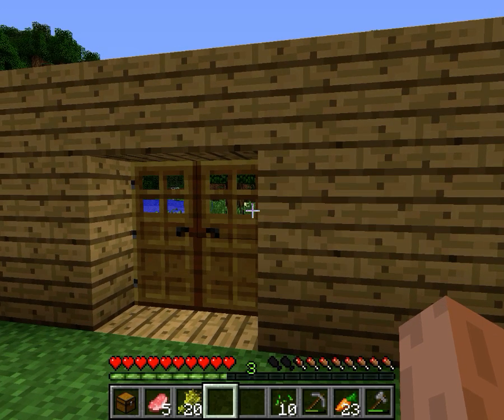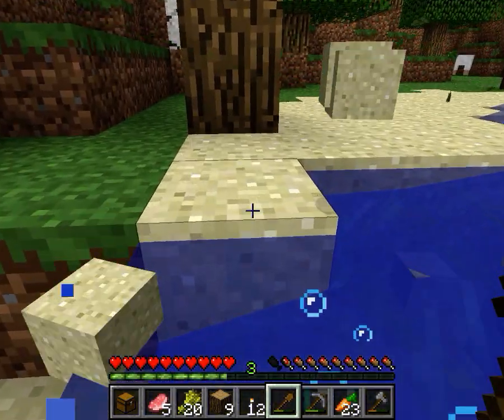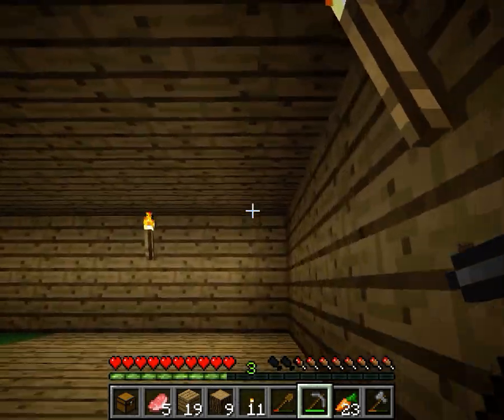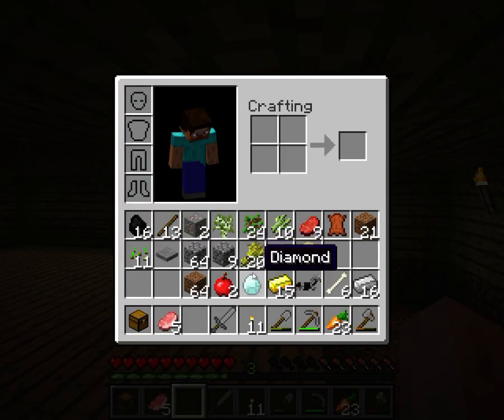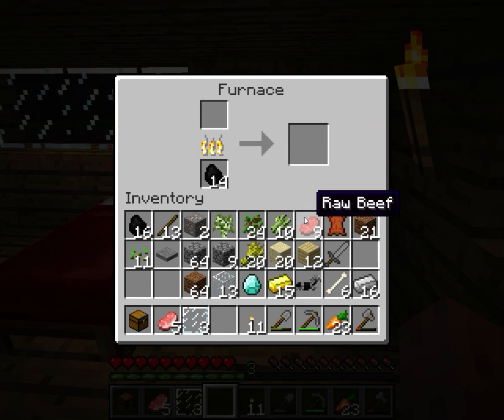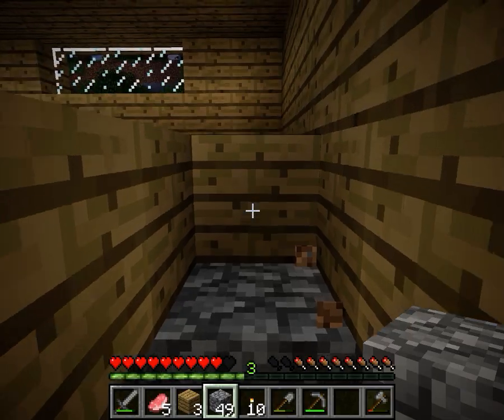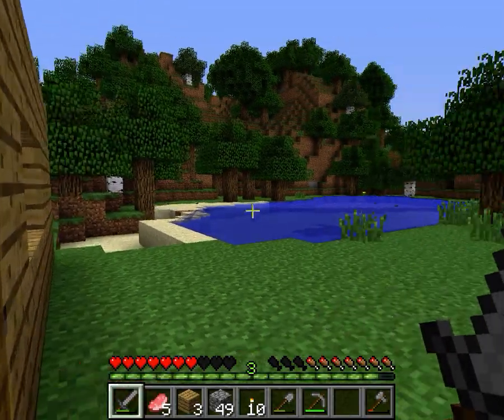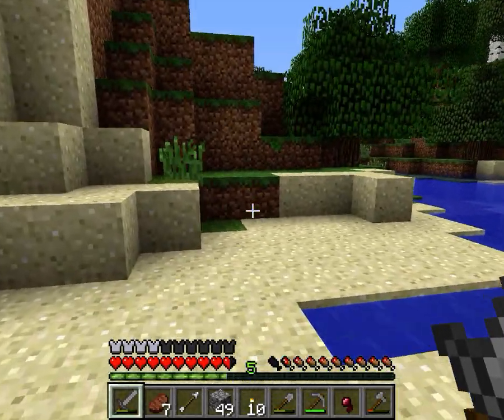Minecraft Tornado Survival Season 2 Episode 2 Finishing Up The House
In this video we finish working on the house, Enjoy the videos?